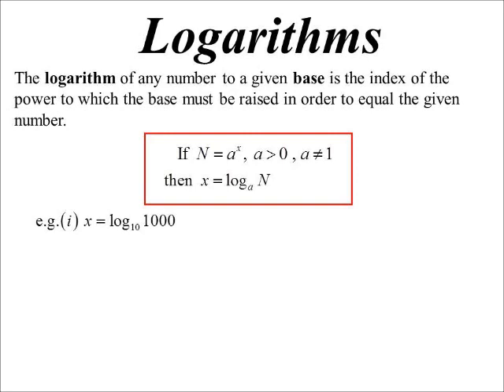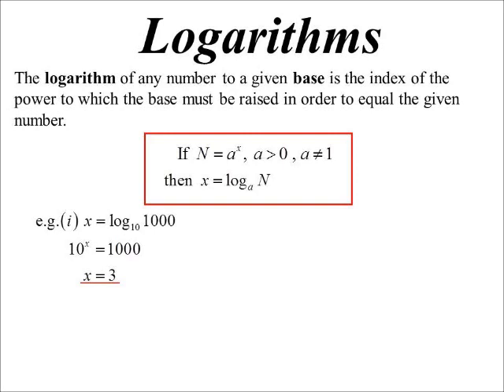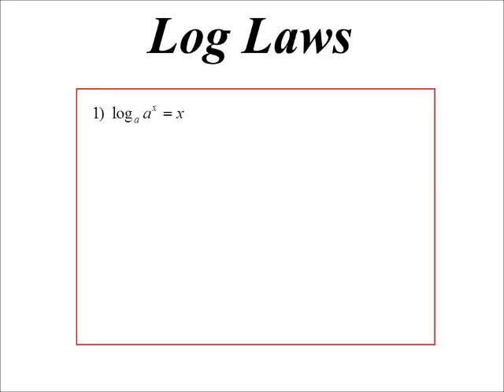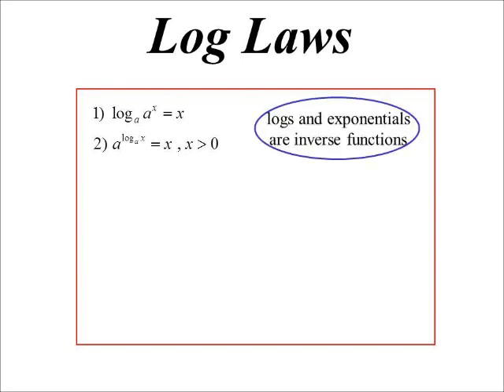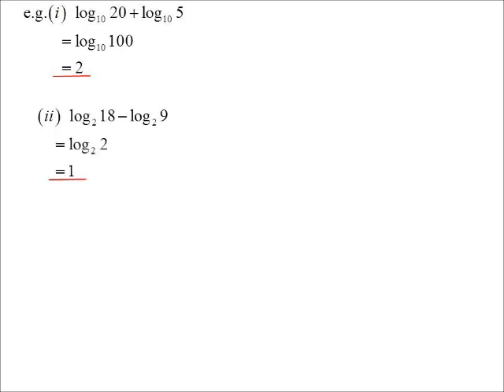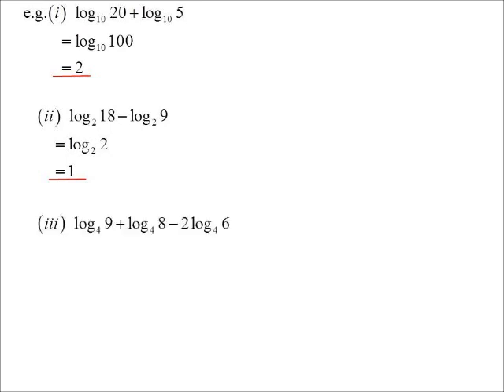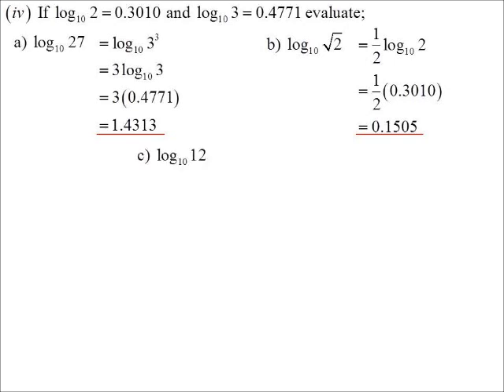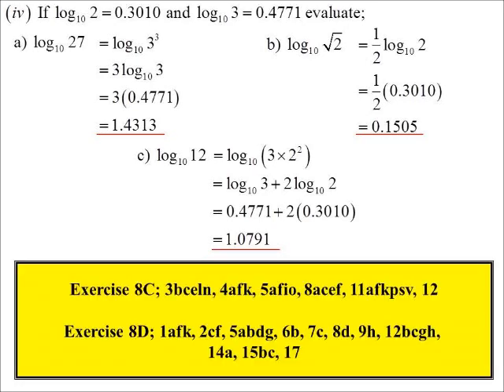11X1 T13 01 logarithms 2019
Manipulating expressions involving logarithms using the log laws.